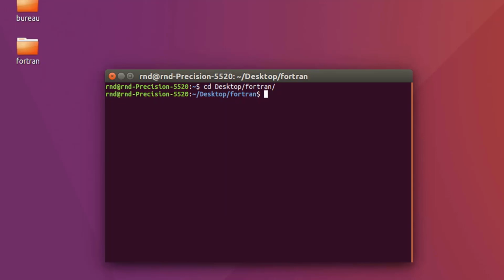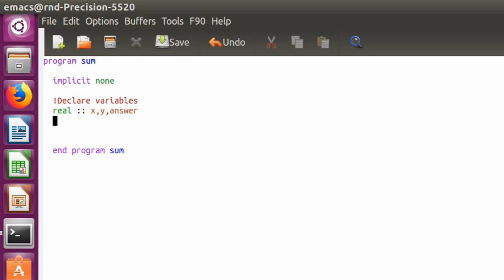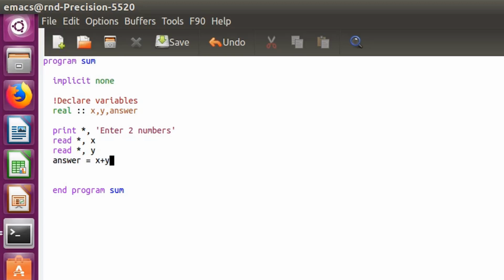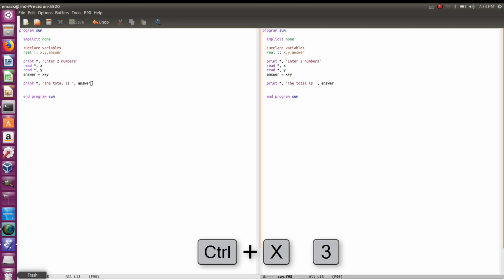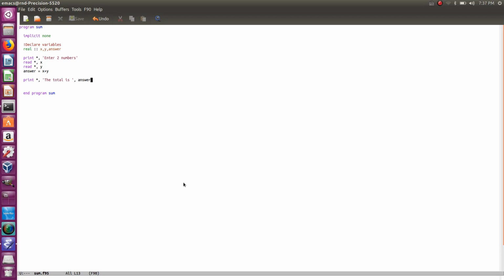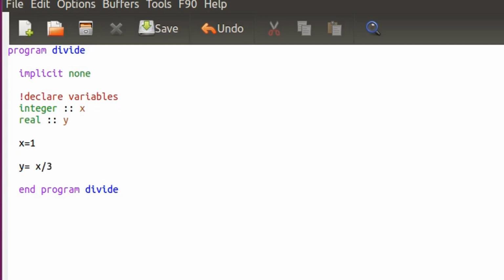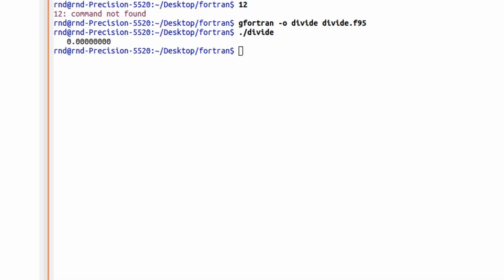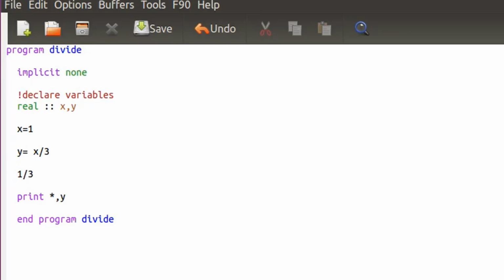[Fortran Tuto 3] Simple Math and Real Variables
In this tutorial, I will teach you how to use real variables to do simple math operations.
I will talk about:
- How to declare real and integer variable
- What happens when you divide a real by an integer
- How to solve such problems